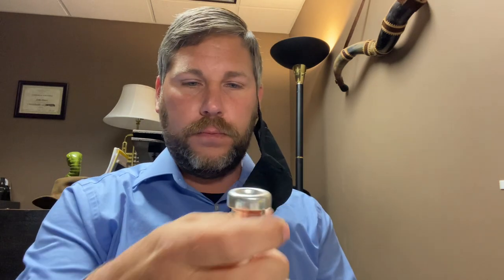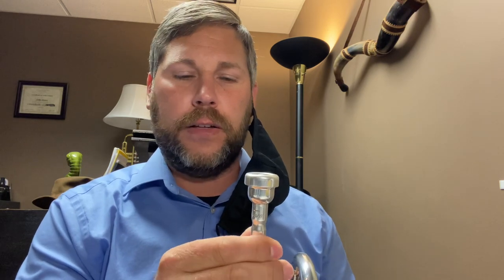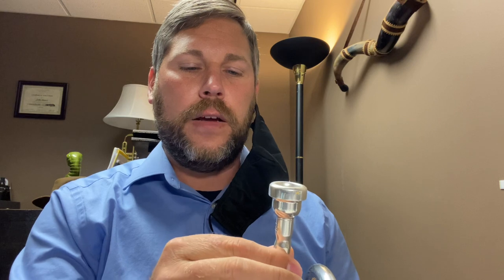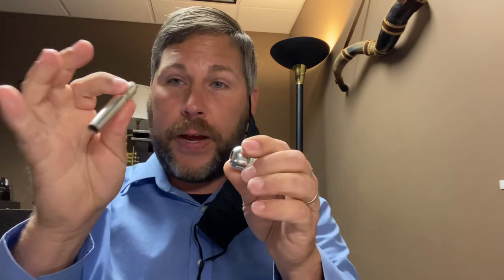Lead Trumpet Exercise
Excerise on how to build power in the upper register.